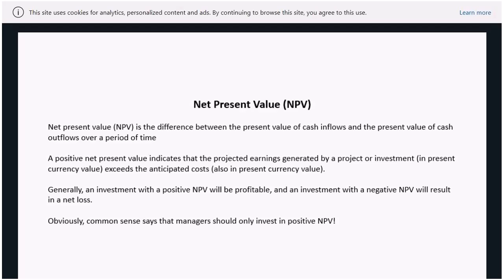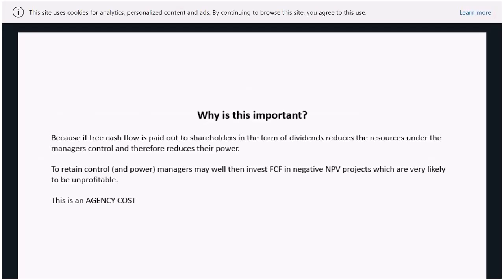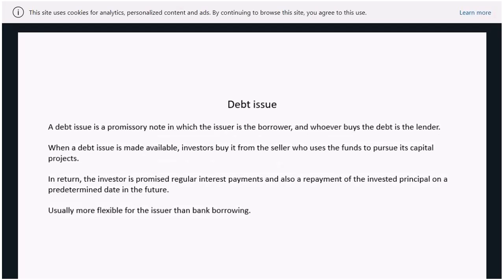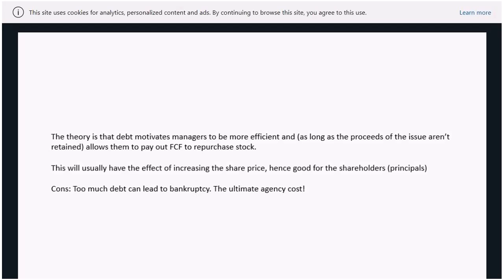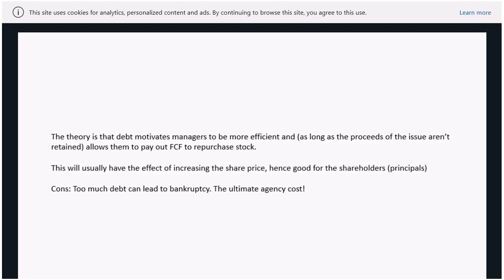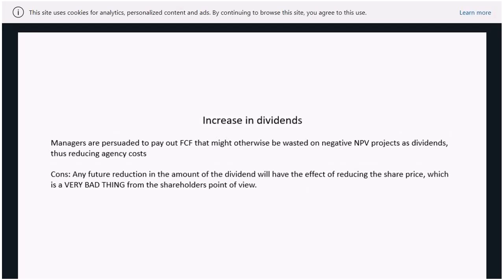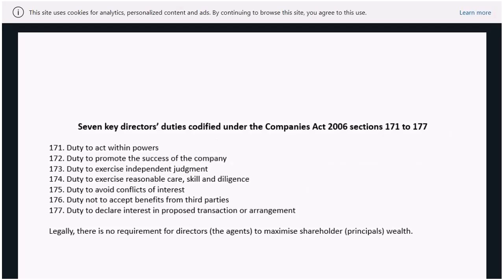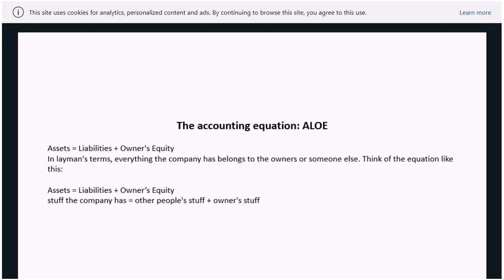Managing financial information and kn 02 August 2018 16 01 01